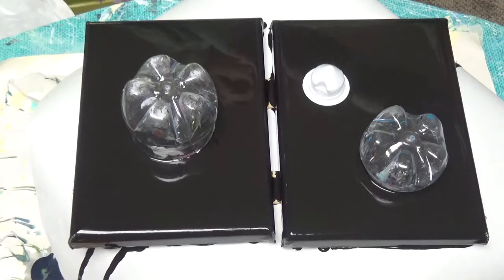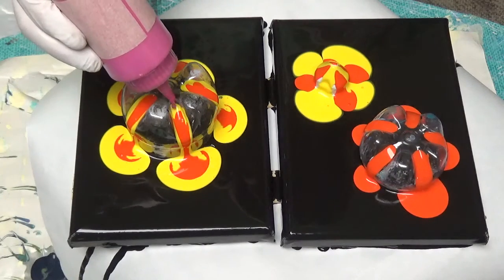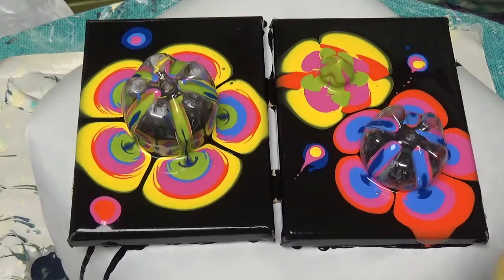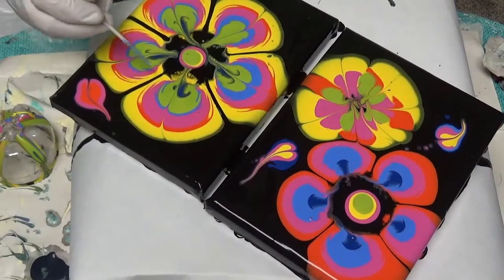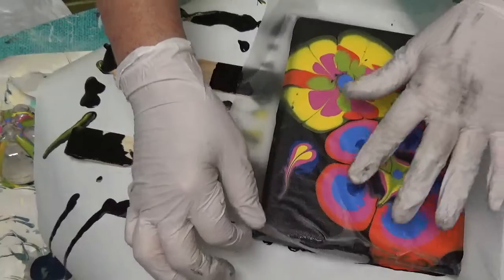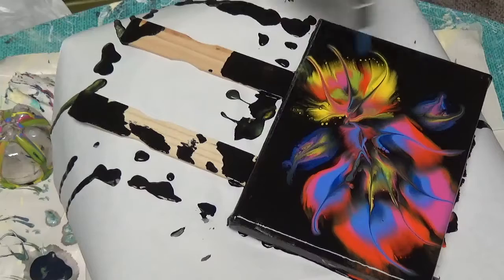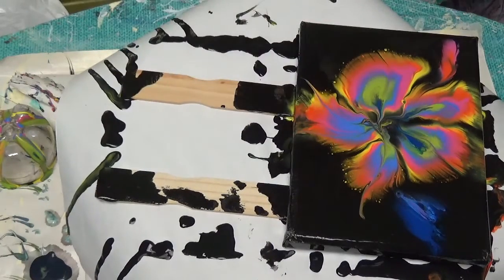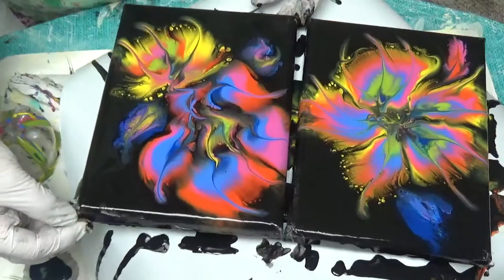Psychedelic Bottle Bottom Reverse Dip!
Wow, Man... What a blast from the past! Those colors are out of this world!!!
I did 2- 6x8 Gallery wrapped canvas' and covered the base with Artist Loft Flow Black. I then randomly chose colors and proceeded to do a Bottle Bottom Reverse Pour(say that 5 times fast!) on both. Wow! Colors were discussed in the video.
These little guys turned out so cool! I can't wait for you to see them!

If you have any questions or comments, please ask below and I'll get back you ASAP!

I can also be reached on FB at Happi Art Creations and on Instagram at the same!

I have finally reached my first goal of 100 Subscribers and beyond!
As always, Thanks again...I enjoy just DOING TODAY with everyone with hopes to Spark some HAPPI in your hearts!